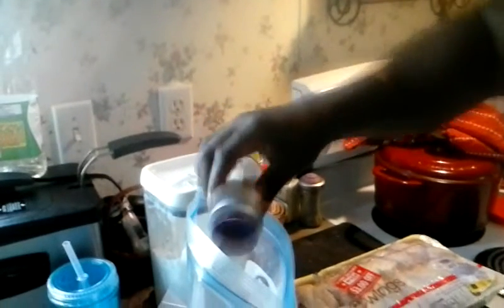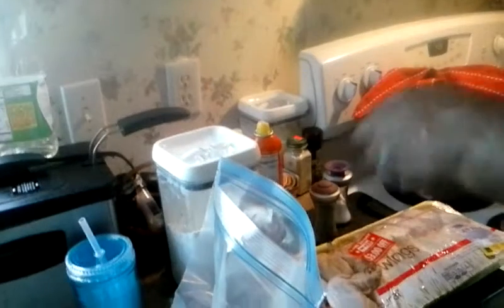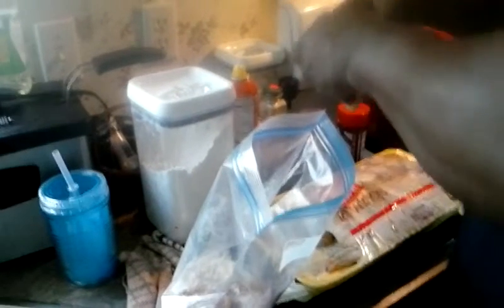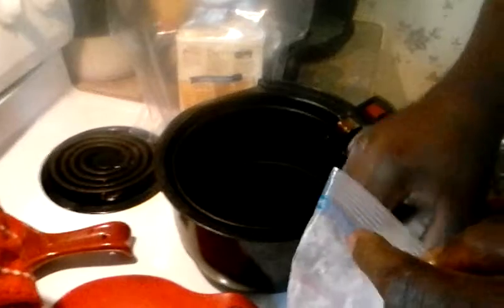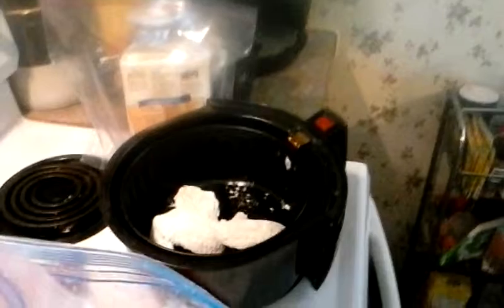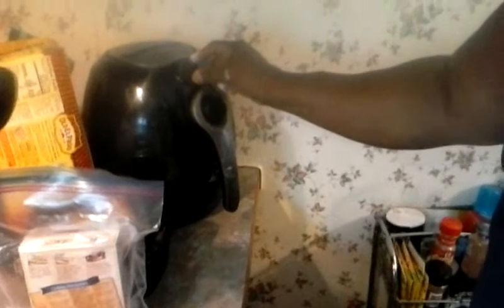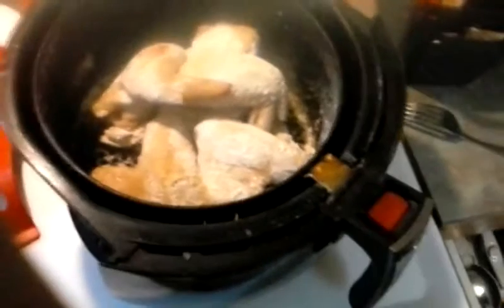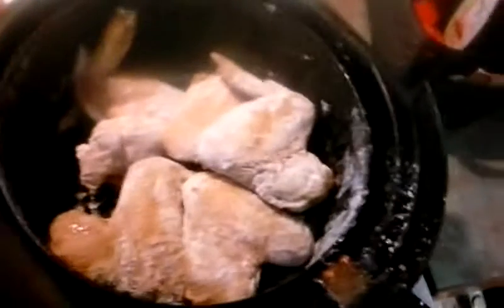Air Fryer Chicken Wings